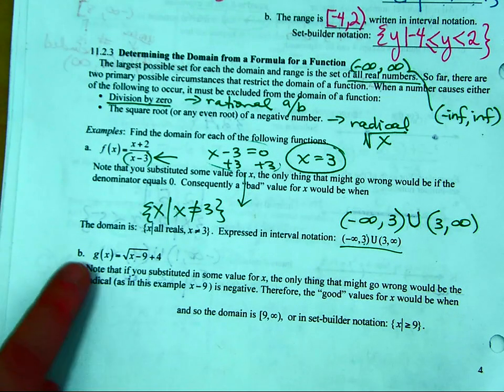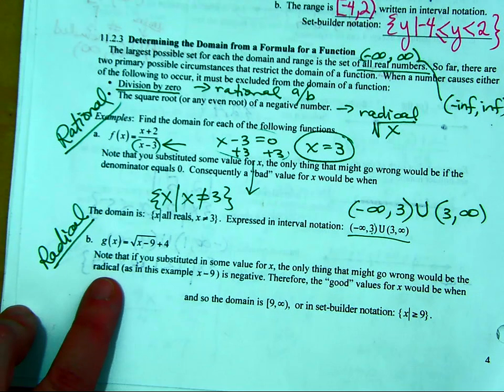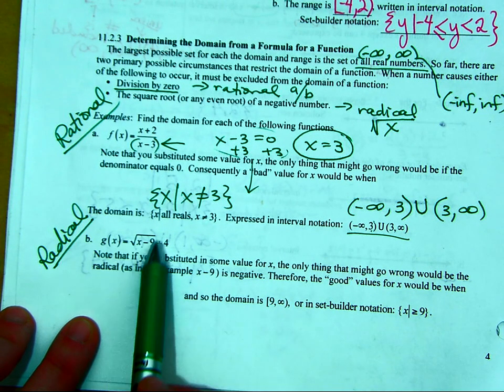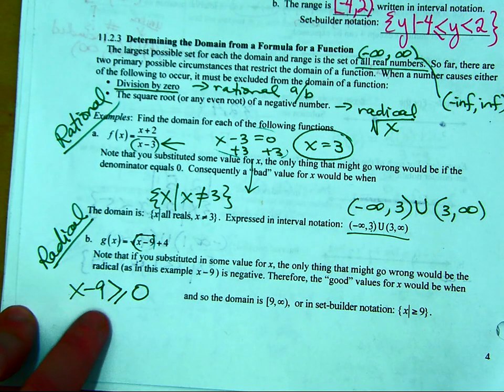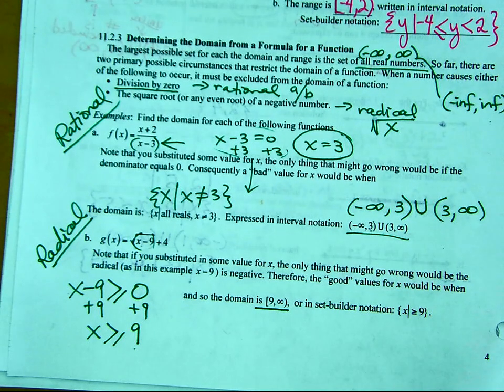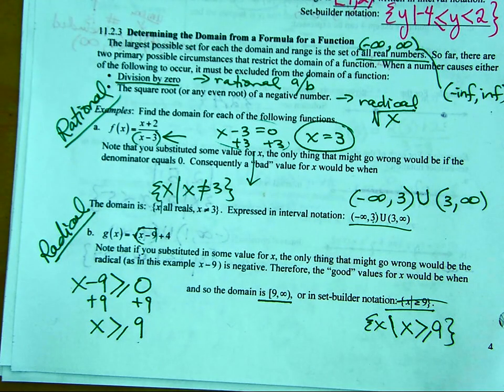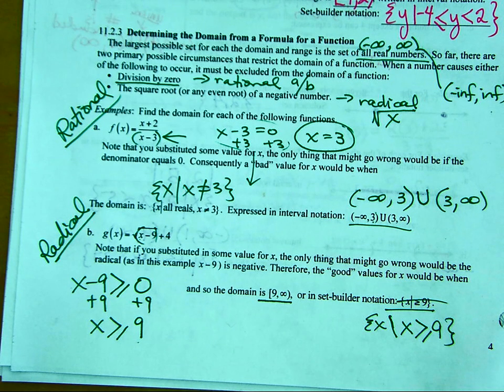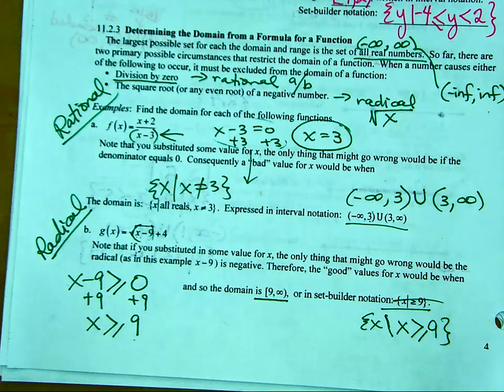Domain & Range Part 3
ORCCA Chapter 11-2 Part 3
In this video we talk about restriction on the domain.  For rational functions we will be setting the denominator to zero to solve for x in order to see what x-values we can't use.  For radical functions we will set the inside of the radical greater than or equal to zero to see what x-values we can use in the function.